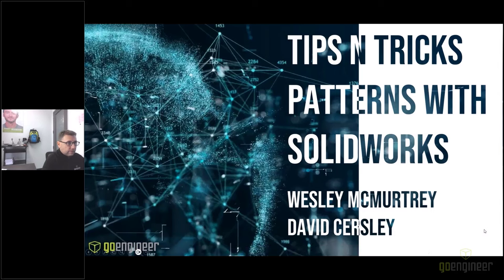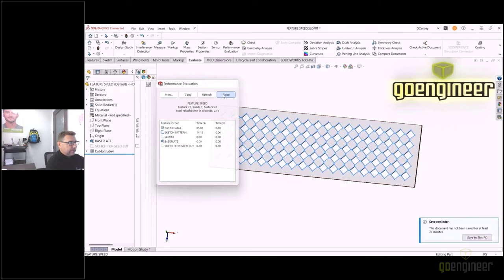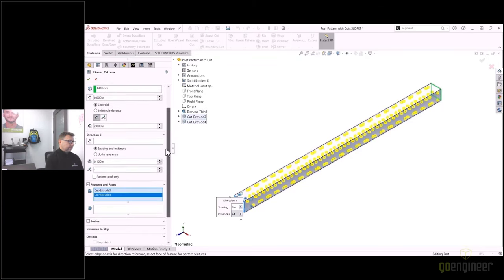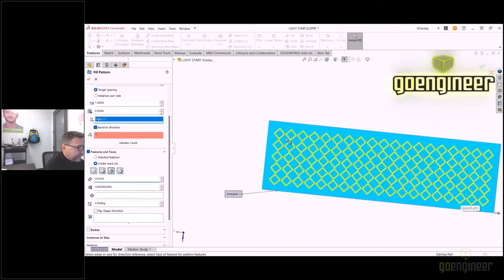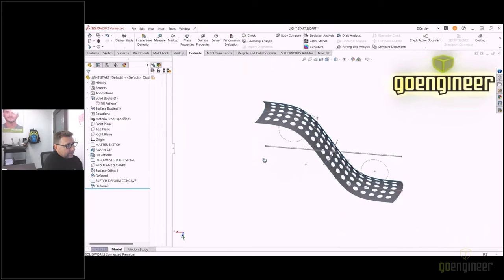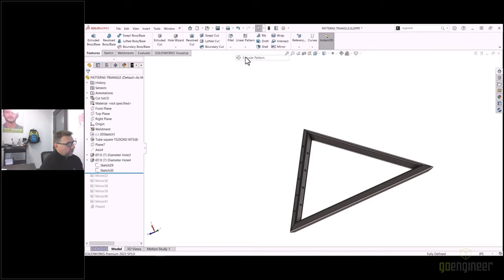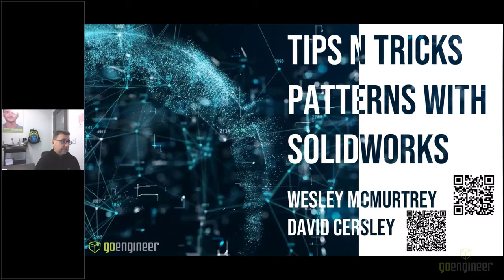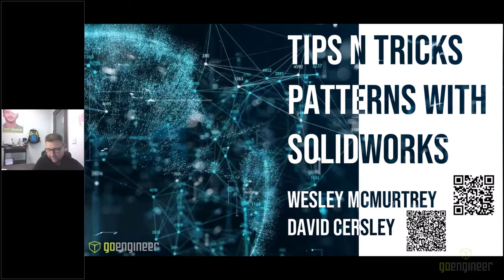What You Didn't Know You Could Do with SOLIDWORKS Patterns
This video will cover some of our favorite tips and tricks when it comes to patterning. We will discuss both traditional and non-traditional methods to making patterns of features and bodies.

As an added bonus, there will also be a sneak-peak at the Pattern Symmetry option in the upcoming release.

Presenters:
David Cersley, Application Engineer at GoEngineer
Wesley McMurtrey, Application Engineer at GoEngineer

3:20 Introduction & Overview
3:22 Pattern Rebuild Times
9:24 Up to Reference Patterns
16:06 No Seed Feature Patterns
29:13 Hole Wizard Patterns with Weldments